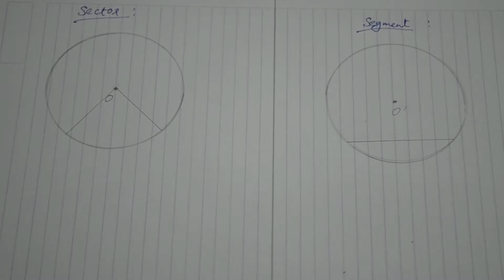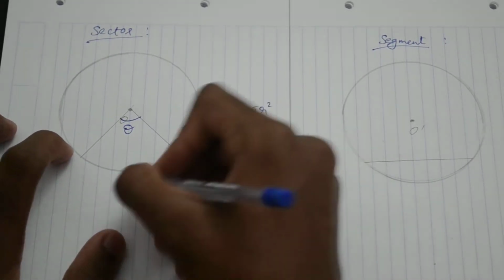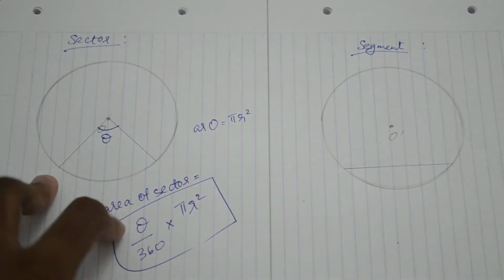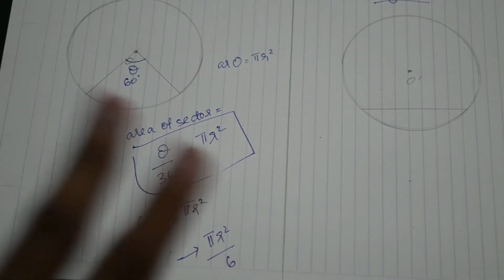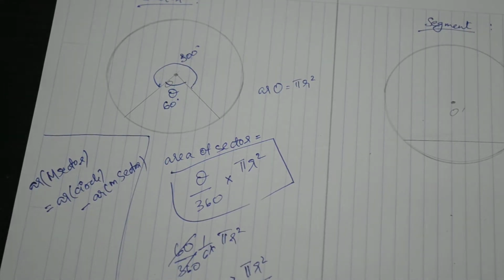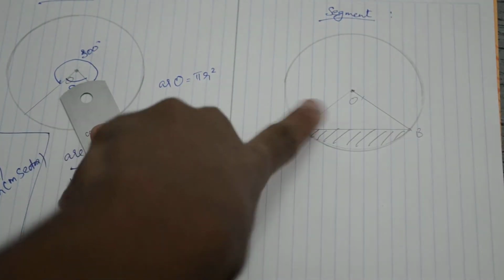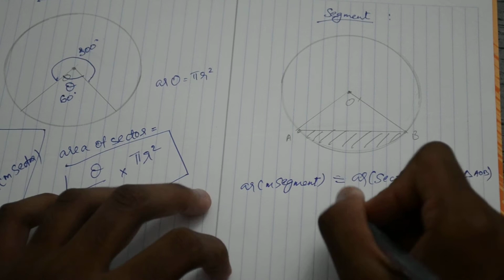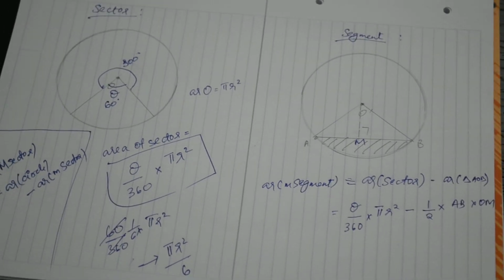How to find the Area of a Sector and Segment